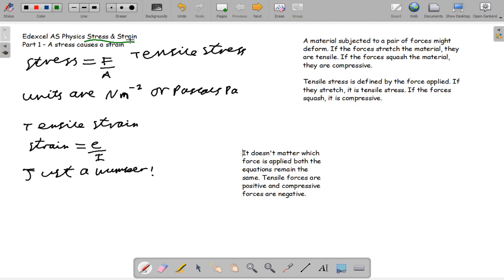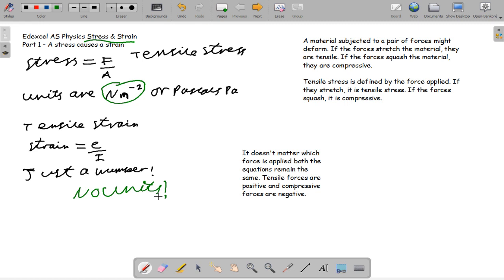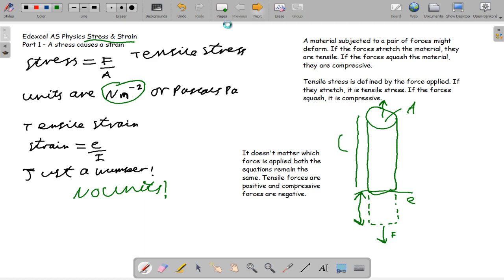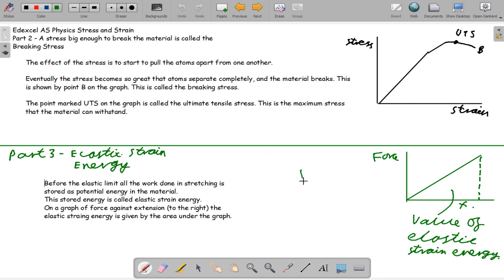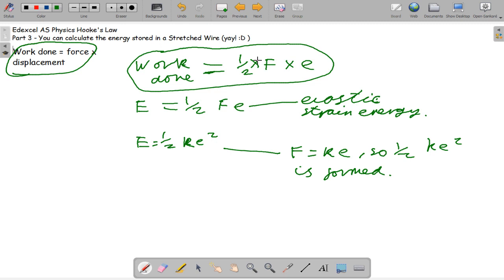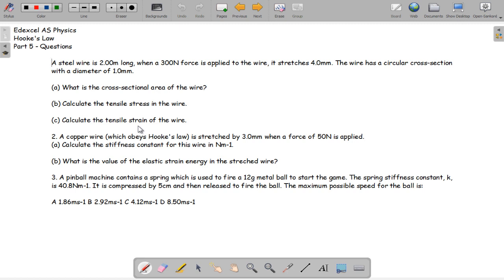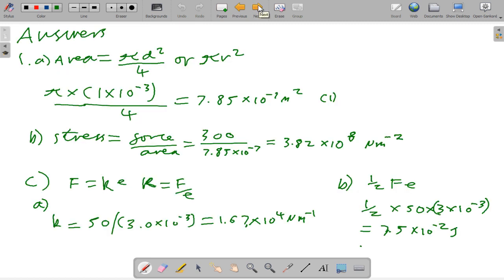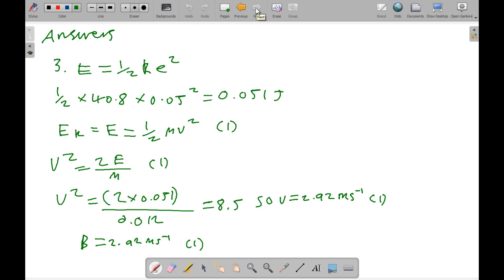Stress and Strain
The thirteenth tutorial in my Edexcel AS Physics series, on Stress and Strain. On Will'sScienceChannel, I hope to bring short tutorials on Science, for british exam boards :) Website will be up shortly at
willssciencechannel.weebly.com.